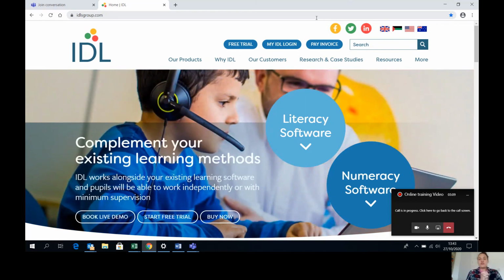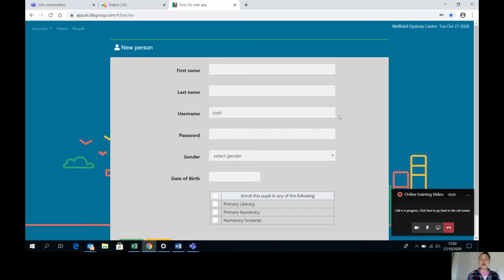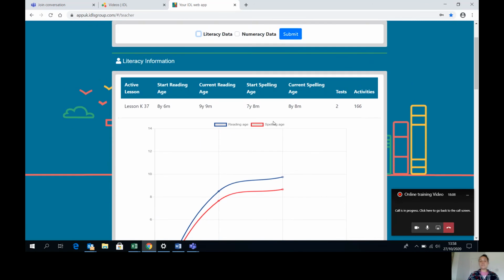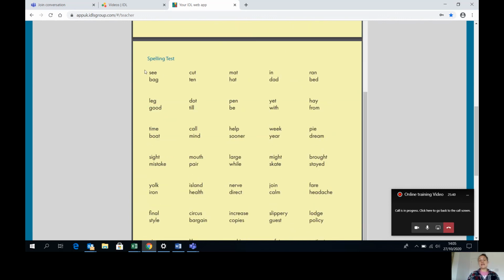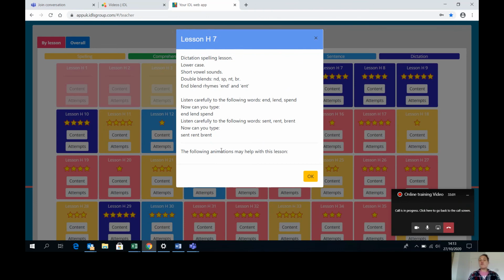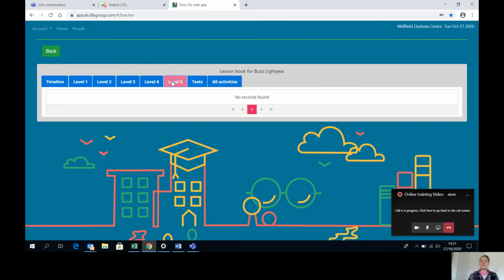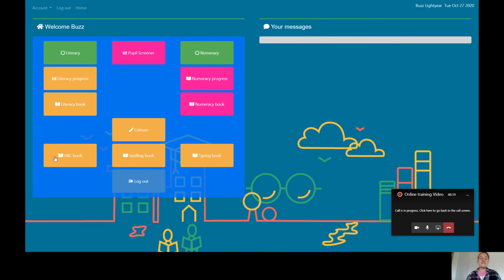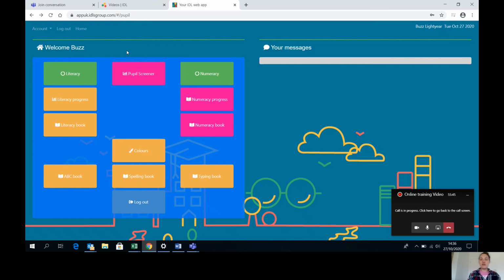Using IDL Administration – Online Video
Pre-recorded online training video for teachers and school administrators. This video covers the basics of IDL Literacy and Numeracy administration, reviewing progress and printing progress reports.